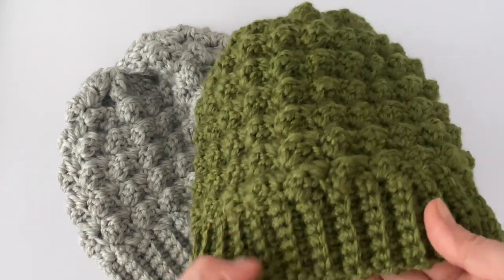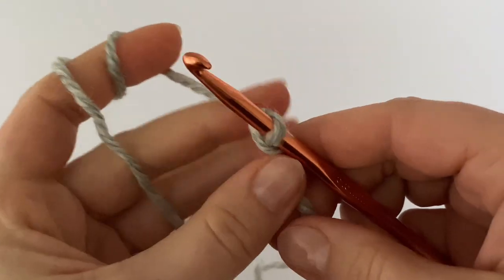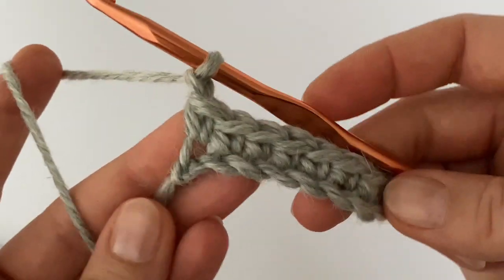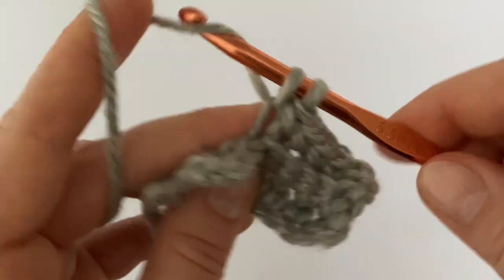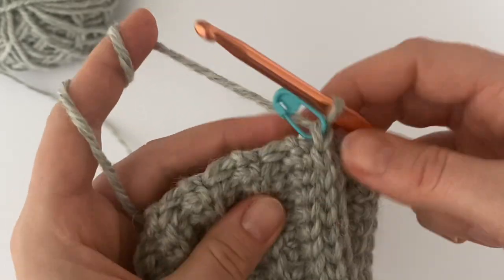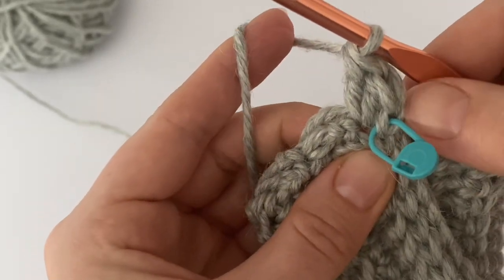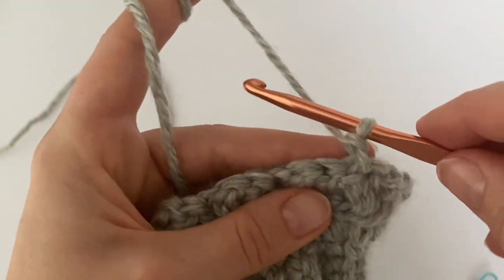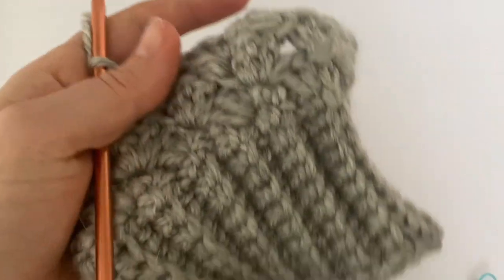EASY CROCHET BEANIE FREE pattern - Perfect for WINTER!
In this video tutorial I am going to show you how to crochet SIMPLE and beautiful beanie. It´s  easy pattern even for beginners :)

1,5 Hour EASY CROCHET BEANIE Pattern - Perfect for WINTER!

You’ll need 2 balls of the yarn for an adult size.
The yarn is called Peru from Nako brand. It’s mix of Alpaca wool, wool and premium acrylic. It’s 130 mt in 100 gr.

I used 5,5 mm crochet hook.